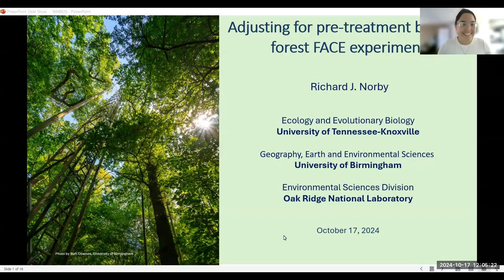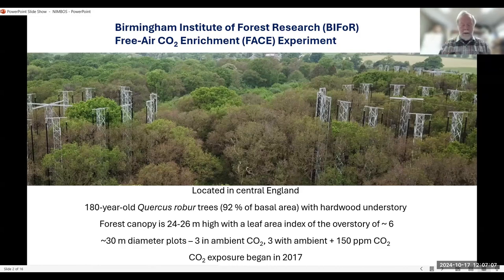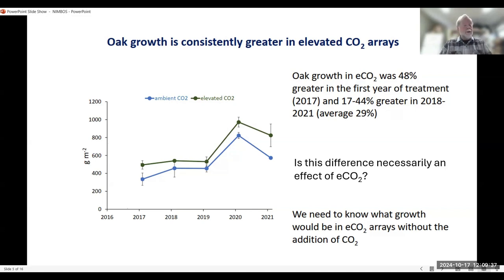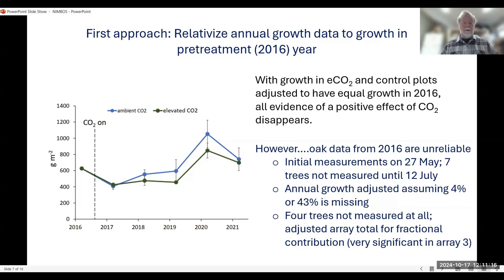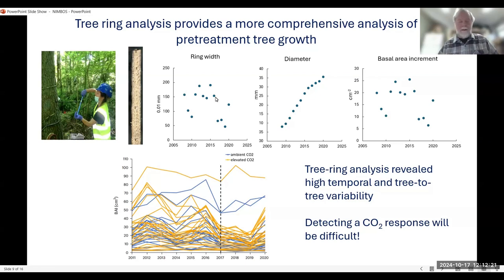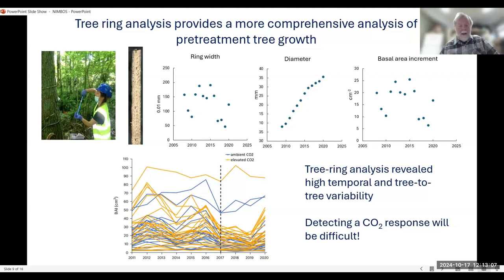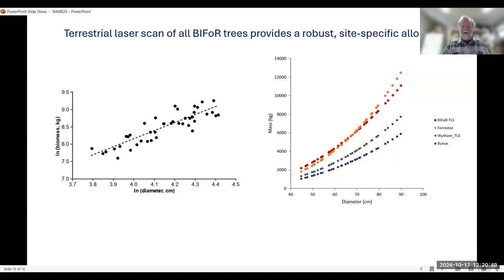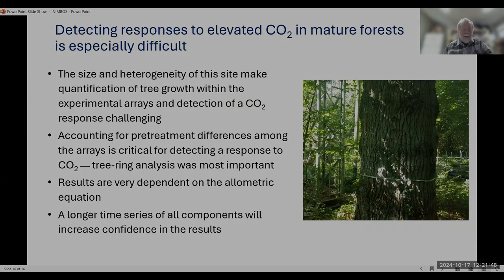Morsels from Numbers and Nature Talk 11: Richard Norby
Dr. Rich Norby, University of Tennessee Research Professor, presents his research on the topic "Adjusting for Pre-treatment Bias in a Forest FACE Experiment." This study examines the responses of an old oak forest to elevated CO2 in the BIFoR FACE experiment in central England. Rich's team used tree ring chronologies to normalize the data, addressing pre-treatment biases and exploring how biomass estimates are influenced by allometric relationships.